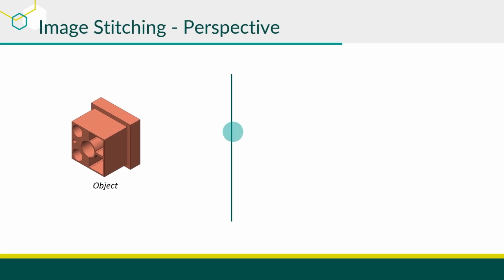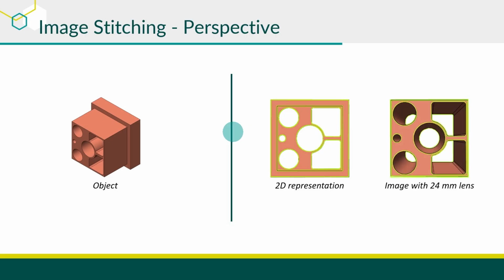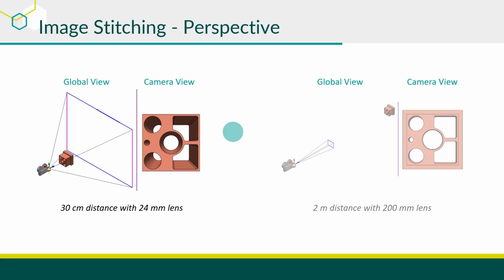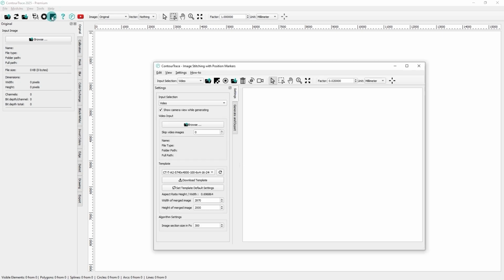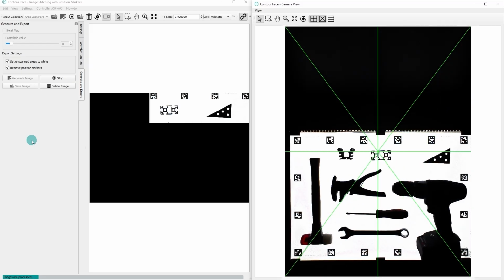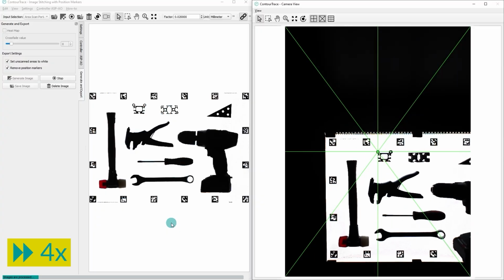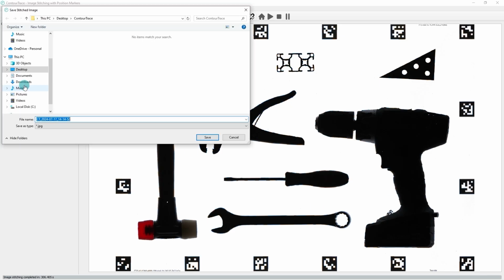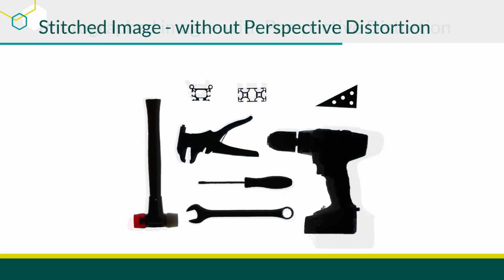ContourTrace - Image Stitching with Position Markers, Minimize Perspective Error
🎧 Multiple AUDIO TRACKS are available.
Please select your preferred language in the video settings.

🔍 What is ContourTrace?

ContourTrace - Your solution for fast and precise contour extraction and export.

ContourTrace is a software that allows you to extract contours and splines from images and export them to DXF or SVG format.
Typical use cases are e.g. the extraction of tool contours for the creation of shadow boards.

Learn how perspective distortion affects photography and how ContourTrace uses Image Stitching Algorithm to minimize these errors. Discover how to arrange objects on a Position Marker Template, use the Image Stitching Module, and capture precise orthogonal images for true-to-form, true-to-scale contour extraction, even for large or multiple objects.

📚 Helpful resources